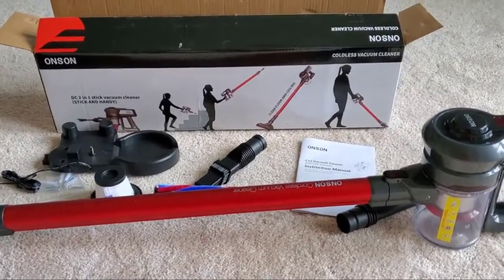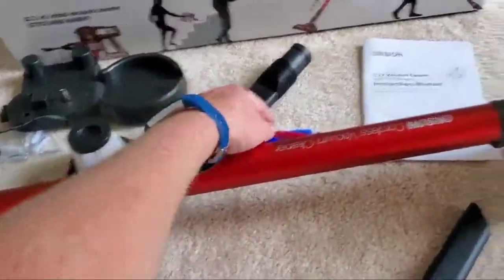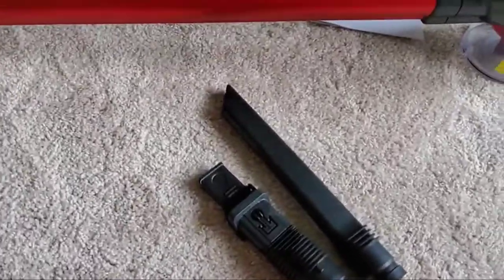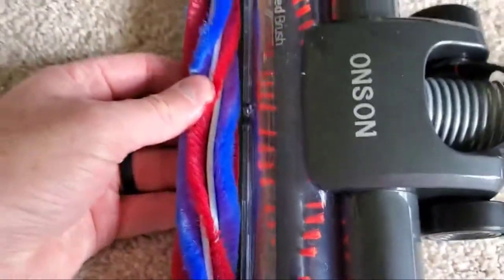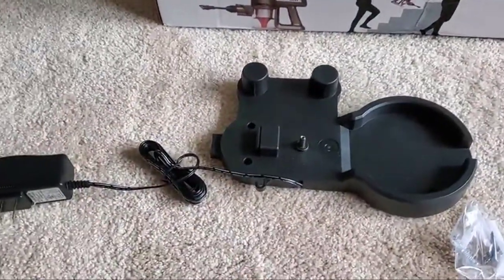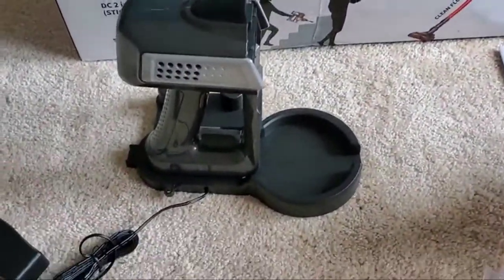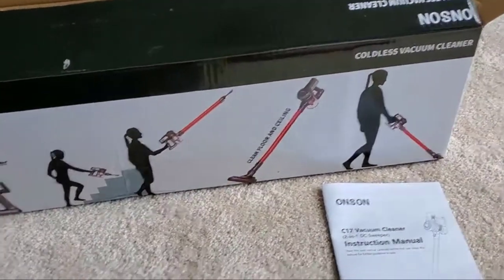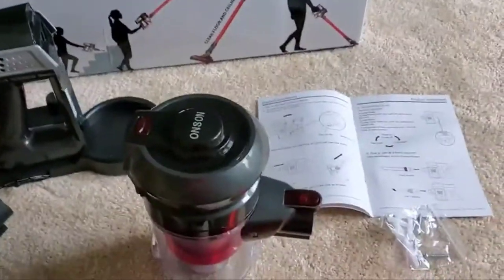ONSON Cordless Stick Vacuum Cleaner Review 2020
Cordless Vacuum, ONSON Stick Vacuum Cleaner, 12KPa Powerful Cleaning Lightweight Handheld Vacuum with Rechargeable Lithium Ion Battery:

+ 【SUPER CLEANING POWER】ONSON LATEST VERSION supports quiet, powerful 150-watt suction in MAX mode, suck up dust,pet hairs on hardwood floor minutes. PLEASE NOTE: Since we have upgrade our vacuum, so you might recieve an upgraded version.
+ 【CORDLESS CONVENIENCE】Wireless design help you get rid of hassle of a cord, and still provides an impressive 12Kpa of suction to give you a deep, thorough Cleaning.
+ 【LIGHTWEIGHT PLUS】Weighing under 4.85 lbs,easy to clean up high, down low and everywhere in between. It can also convert into a handheld vacuum, and comes with two snap-on tools.
+ 【NOISE FREE】Aside from general loudness, ONSON Vaccum Sweeper operated at lower frequencies, which sound less annoying, giving you a quiet cleaning experience.Best gift for Mothers Day.
+ 【WHAT YOU GET】Additional to the machine, you can also get an extra sweeping brush, 2-in-1 vacuum dusting brush, crevice tool ,and charging adapter.